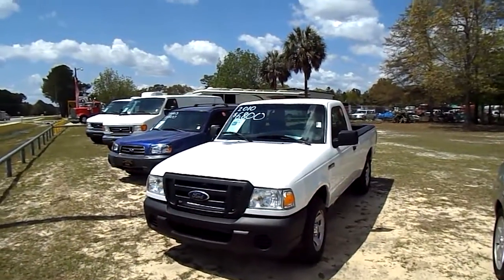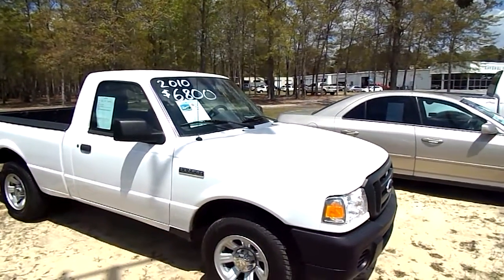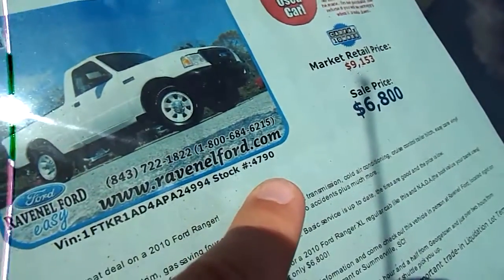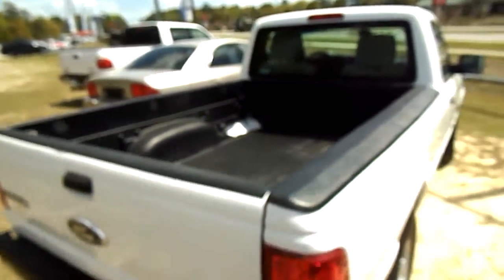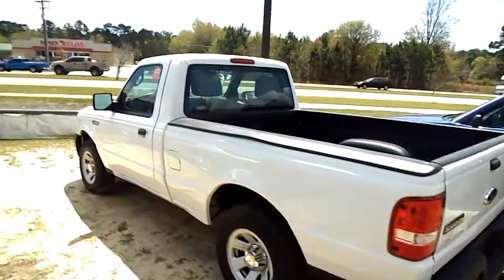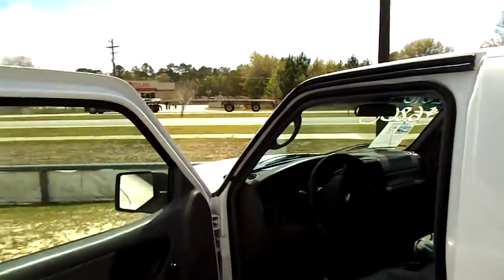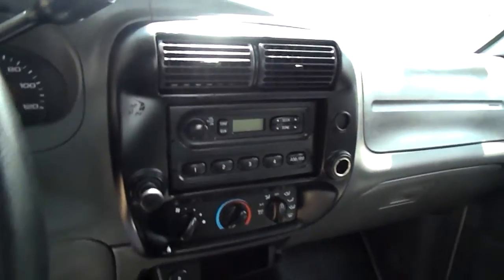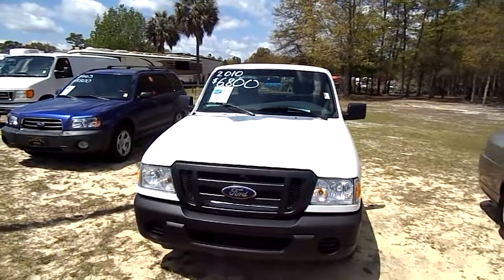2010 FORD RANGER XL REGULAR CAB